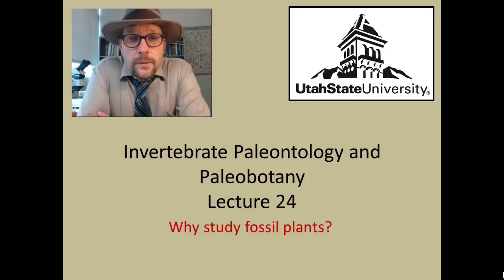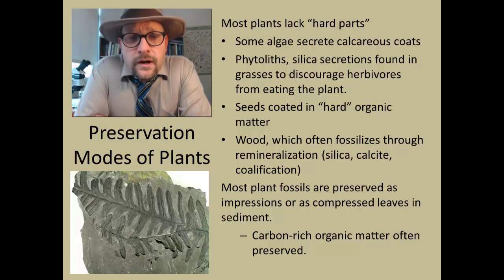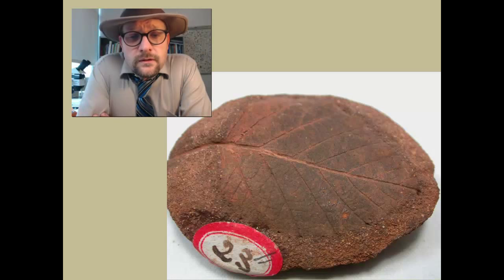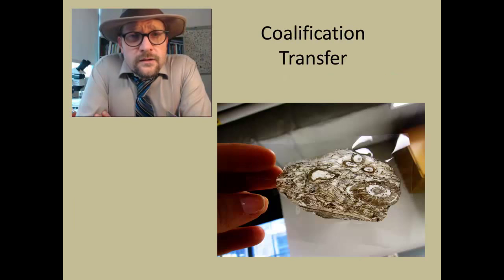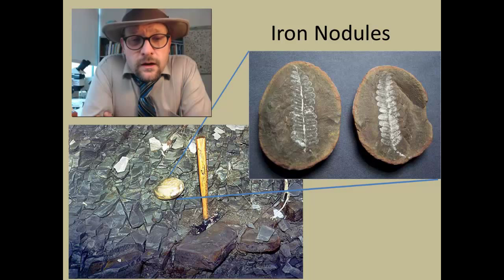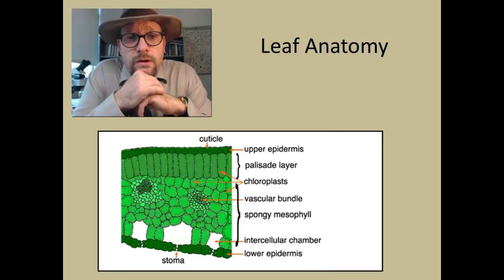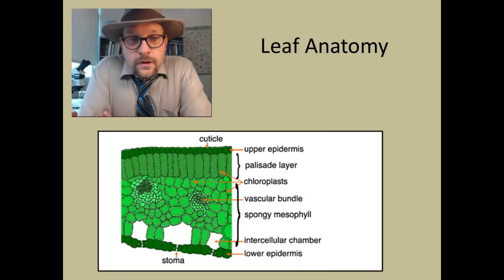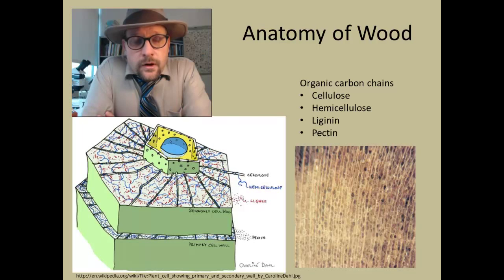Why study fossil plants?